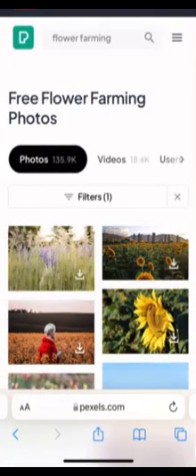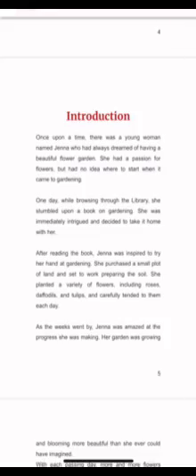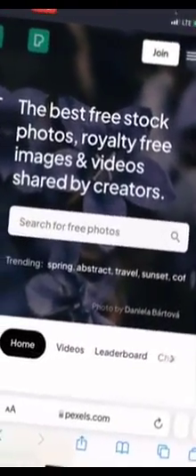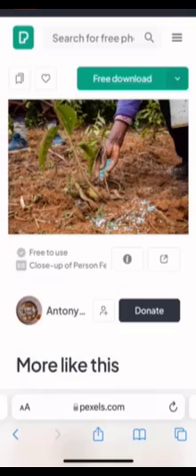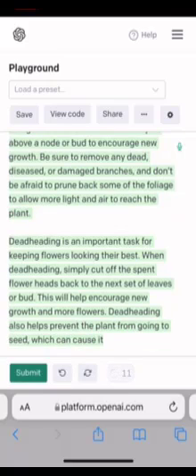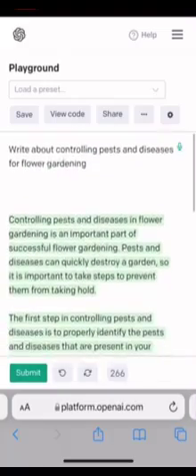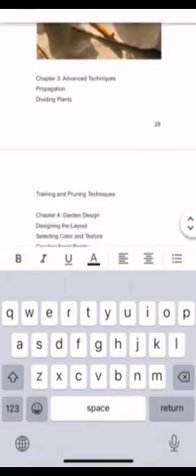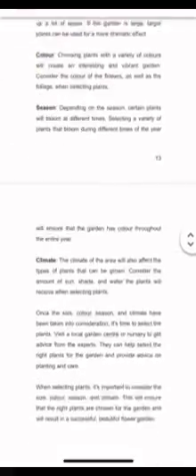WRITE BOOKS WITH SMARTPHONE EASILY (Part 6)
Online Cousins... START WRITING AND MAKING MONEY WITH YOUR SMARTPHONE LIKE A PRO

Change your title page game with relevant images and background removal tips.

Let us make money with publishing business and eradicate sapa from our society.

I have packaged 10 FREE video series to completely solve this problem and if you watch all part 1 to 10, you will become a professional writer or ghostwriter or publisher or even author in no time.

This is your opportunity to make money as a freelancer, ghostwriter, author or publisher, with just your smartphone.

Topic for the 10 SMARTPHONE BOOK WRITING SERIES are:

1. Opening a new document and entire app interface
2. Understanding and applying headings 1,2 and 3 for easy TOC formation
3. Page and margin setup for perfect book outline
4. Font size, style and text formatting
5. Page numbering, heading and footer notes
6. Indentation, paragraphs and line spacing setup
7. Adding images and hyperlinks to your document
8. Formatting overview
9. Table of content application
10. PDF or DOC file formats for kindle and paperback uploads

BONUS: How to write a book with chatgpt, using your smartphone

All these for absolutely free for my online cousins because you are special and i want you to grow and become financially free as long as you are my follower and subscriber.

If you want to learn how to write books with your laptop using artificial intelligence, watch this video =

If you want to learn how to design book covers like a pro, watch this video =

Make sure you implement ruthlessly and shamelessly my friend.